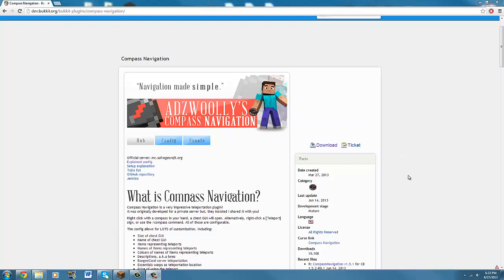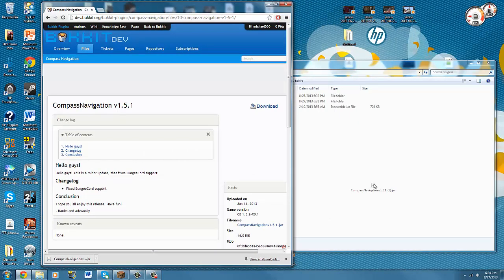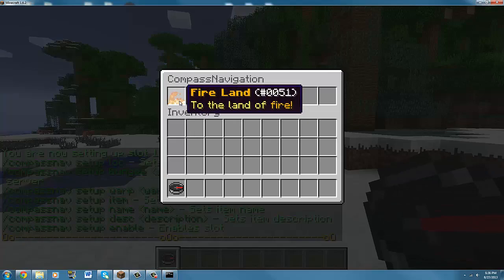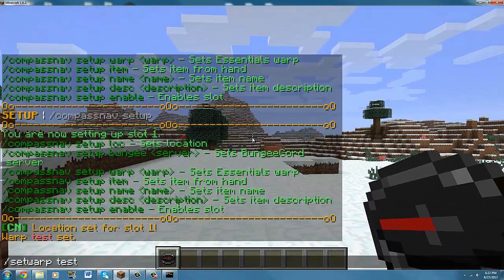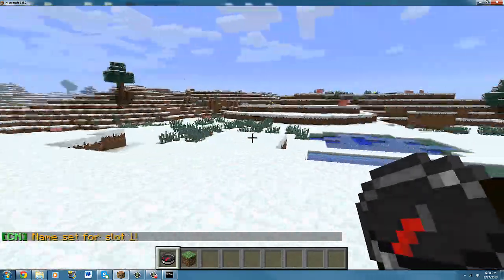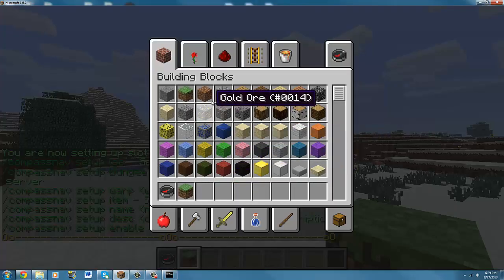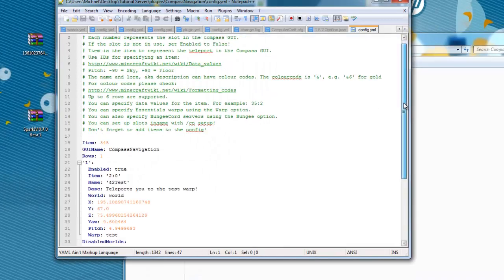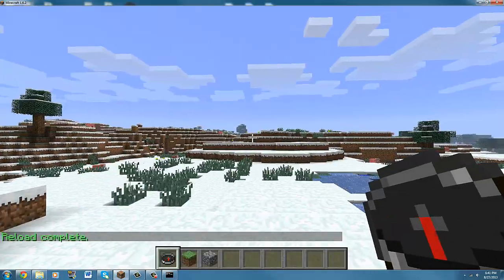Bukkit Plugin Tutorial- Compass Navigation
I show you how to use and install Compass Navigation.